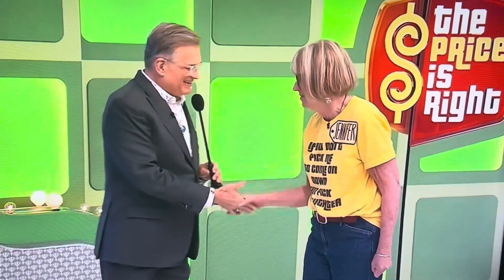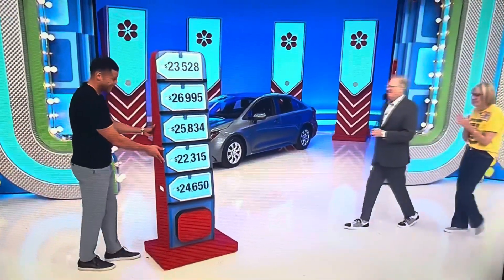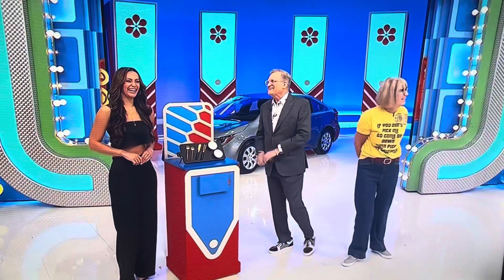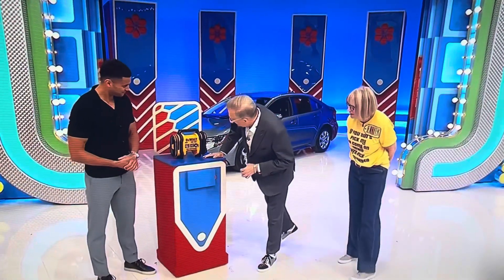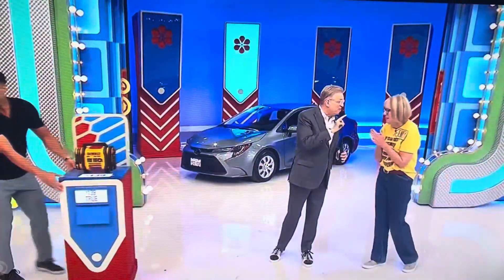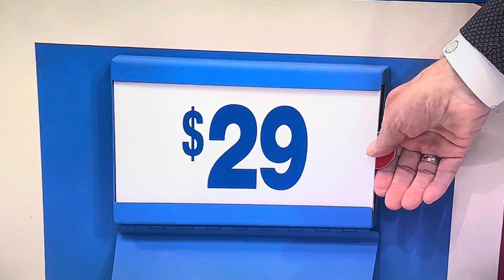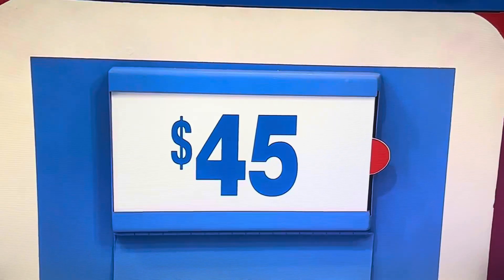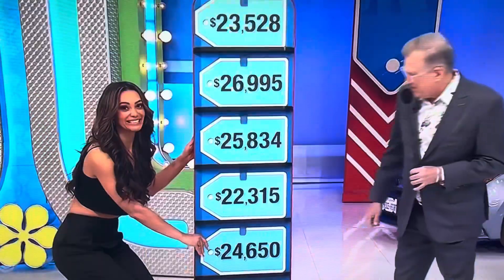The Price is Right - Five Price Tags - 10/1/2024